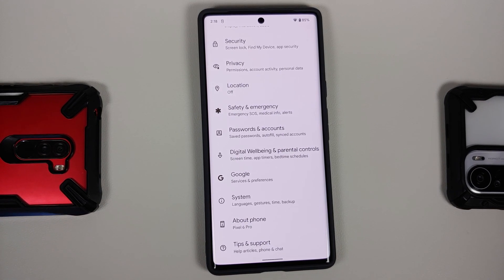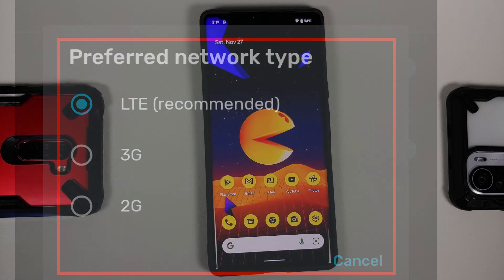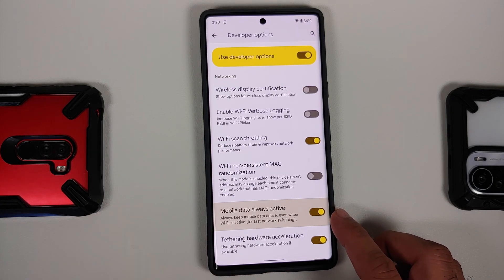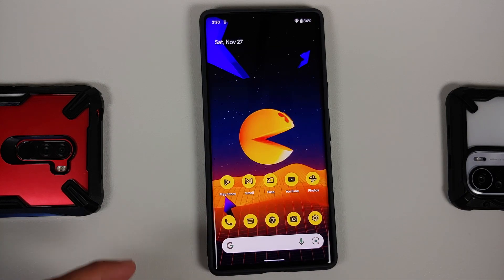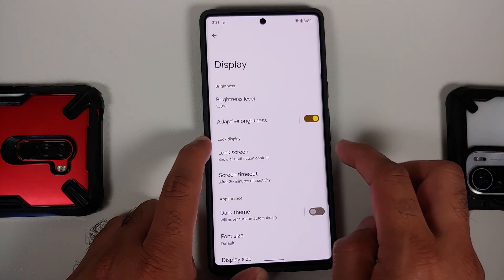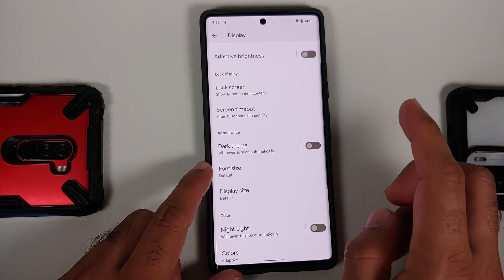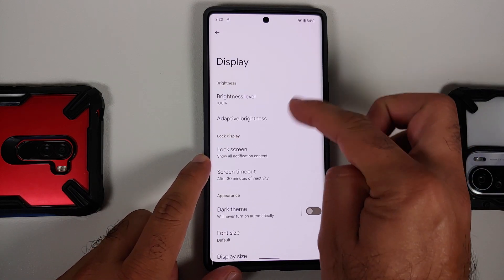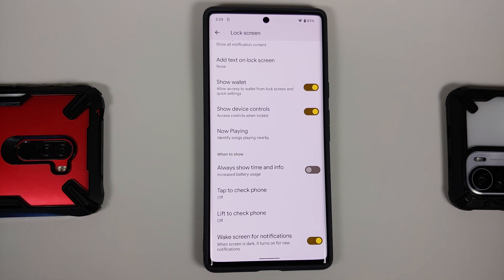Google Pixel 6 & Pixel 6 Pro : How to Improve & Increase Battery Life Tips & Tricks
Is the battery life and standby time less on your Google Pixel 6 & Pixel 6 Pro? Do you want to learn how to improve and increase the battery life on your Google Pixel 6 & Pixel 6 Pro? In this detailed video tutorial we will show you some tips and tricks on how to improve and increase the battery life on your Google Pixel 6 & Pixel 6 Pro.

**Pixel 6 & Pixel 6 Pro Improve Battery Backup Tips & Tricks**